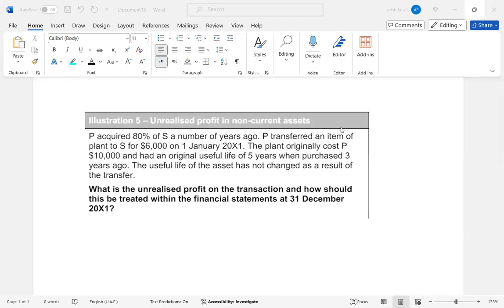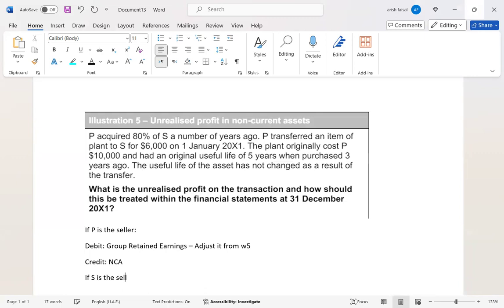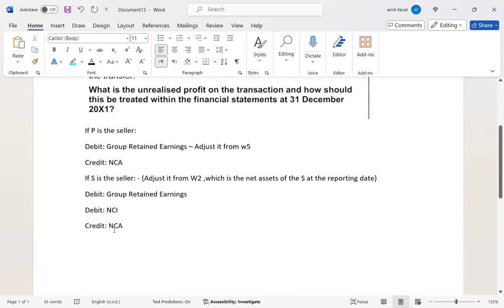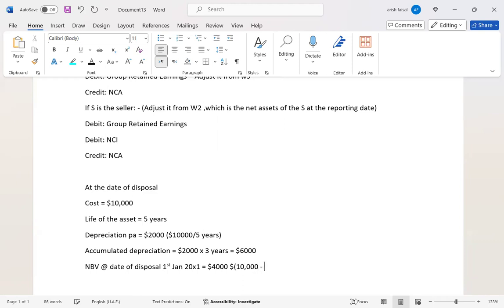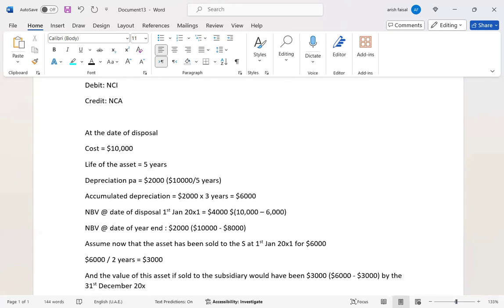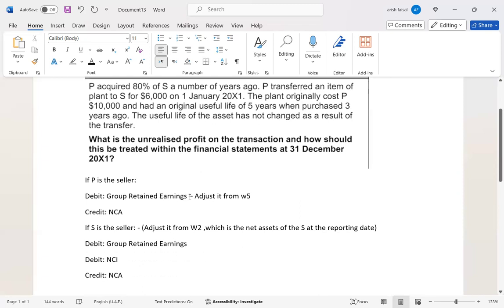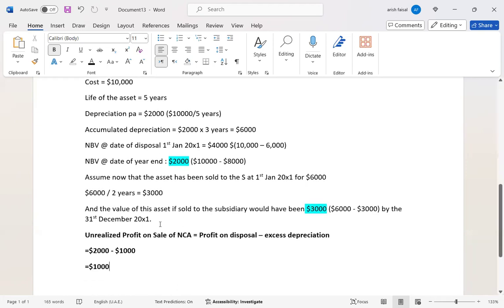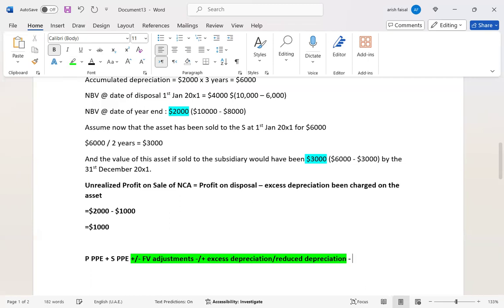Consolidation questions (Part 9) in the ACCA syllabus with step-by-step | explanations and examples